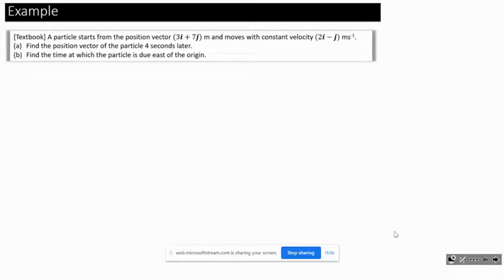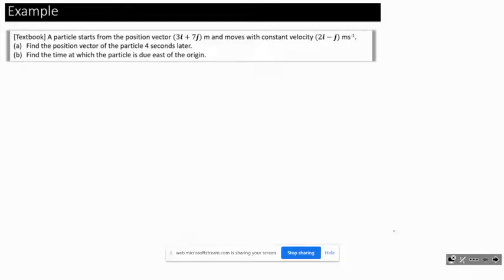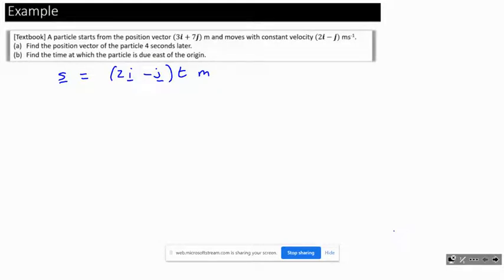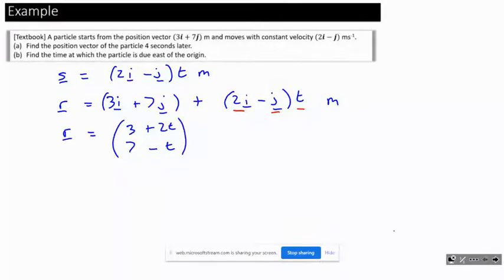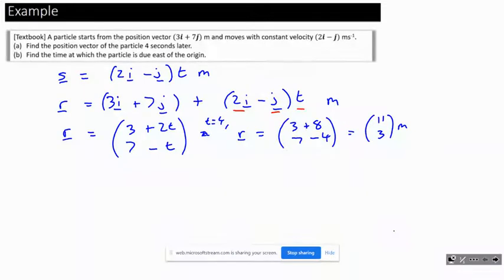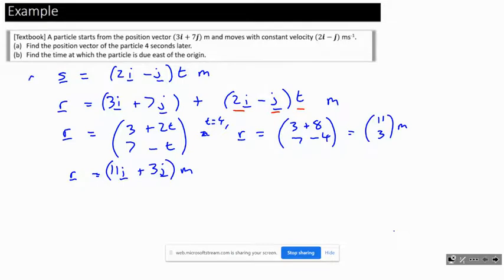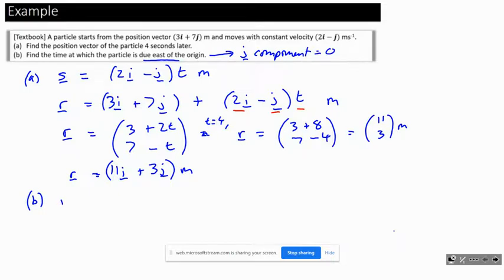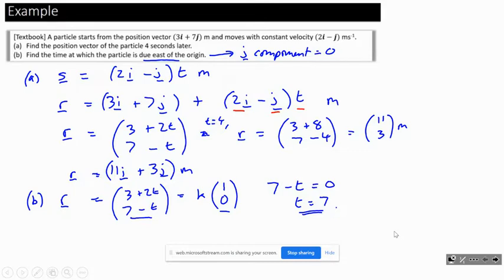A-Level: Vector Kinematics